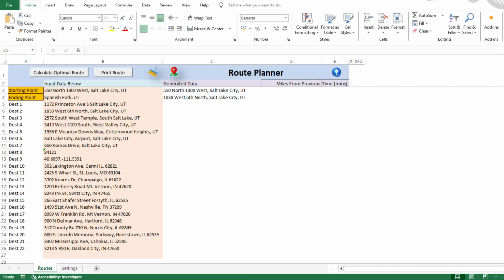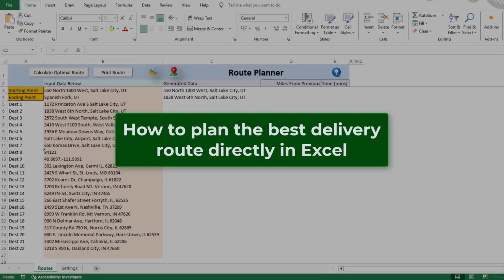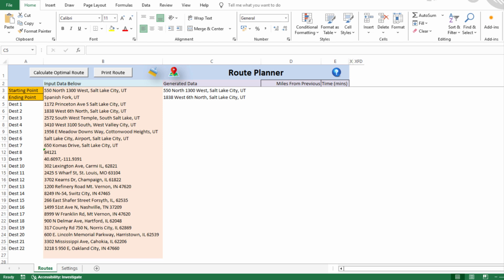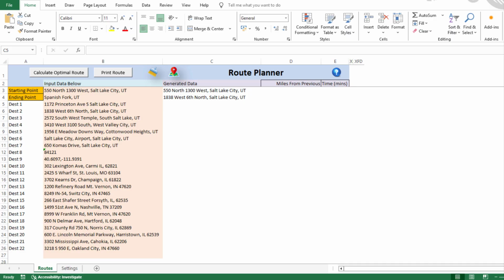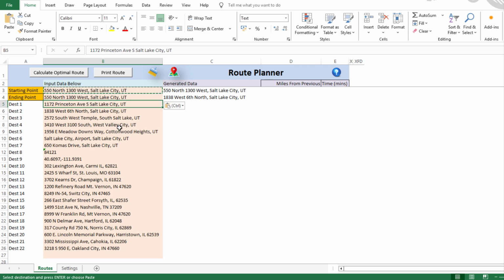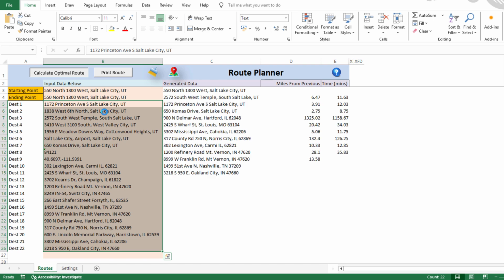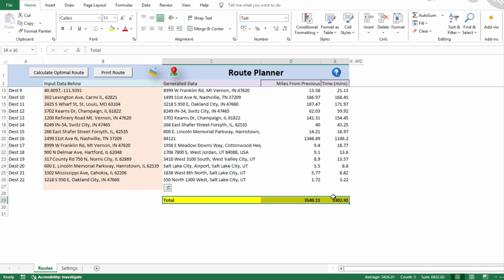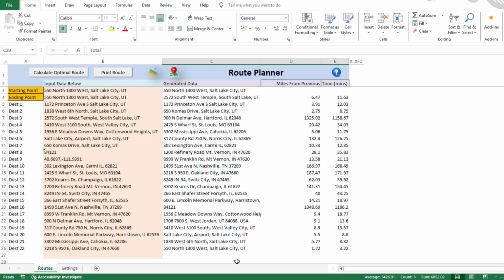The Best Route Planner App for Delivery Drivers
Looking for the perfect route planner app for delivery drivers This video shows you how an easy-to-use tool can optimize your delivery routes in seconds and help you save time and fuel.

Imagine you're a courier starting your day at the office with a list of delivery addresses Even if the addresses are not in order you simply paste them into the app and click Calculate Optimal Route The app instantly sorts them in the most efficient delivery sequence from start to finish

• Smart optimized route with multiple stops
• Drive time and distance from stop to stop
• Total mileage and total driving time
• A visual map of the full route using Google Maps
• Share your route by email or text
• Print your complete route for convenience

📦 Whether you’re a solo courier or manage a delivery team this route planner app for delivery drivers helps you work smarter not harder

✅ Try it out today and take the stress out of planning delivery routes

00:00 Intro About Excel Distance Calculators
00:19 Purpose of Route Planner App for Delivery Drivers
00:44 How to use the Route Planner App for Delivery Drivers
01:41 Contact Us for Custom Tools